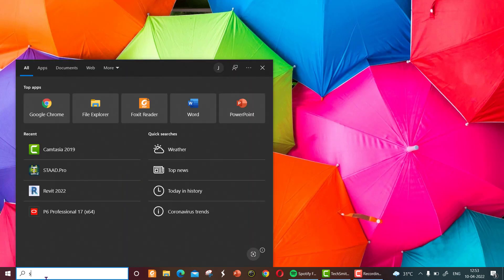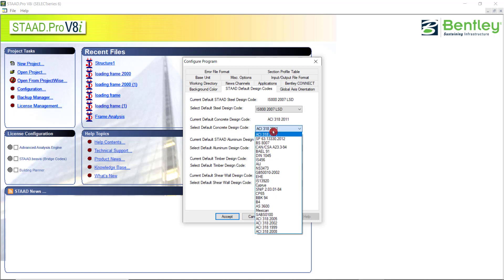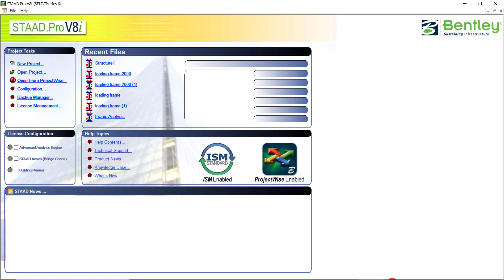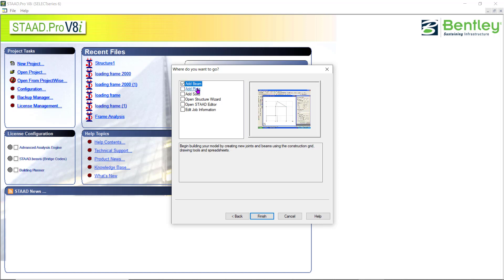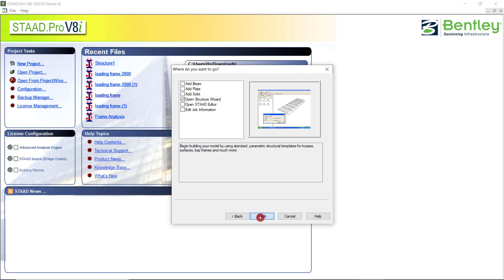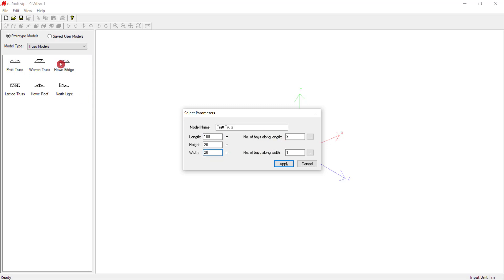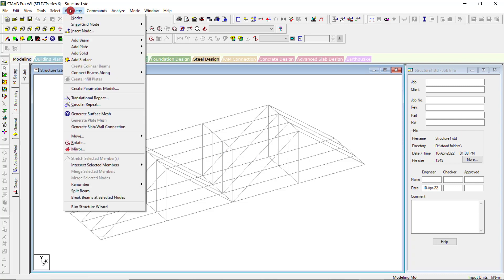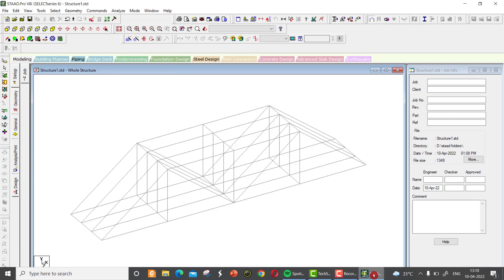STAAD SOFTWARE INTRO